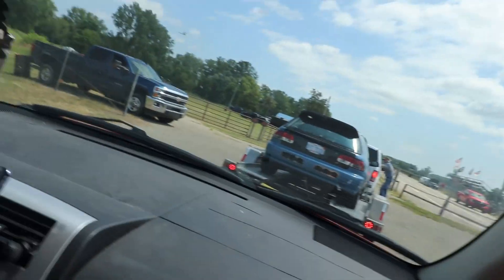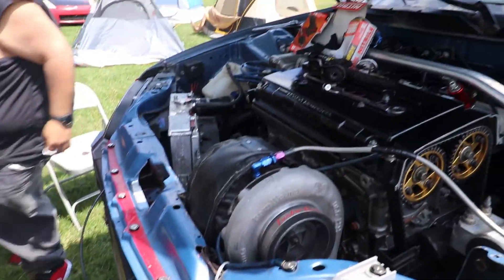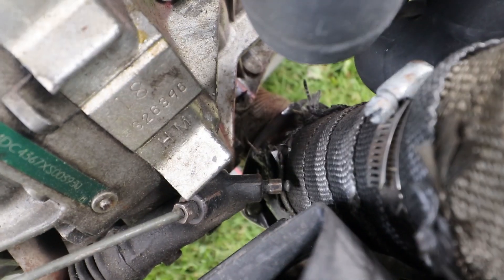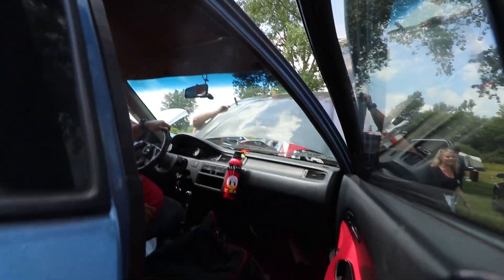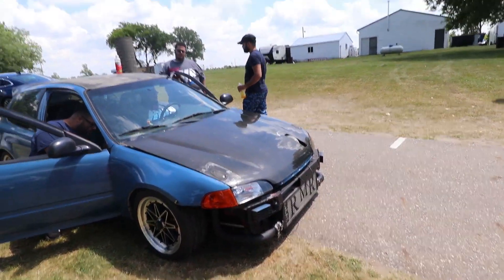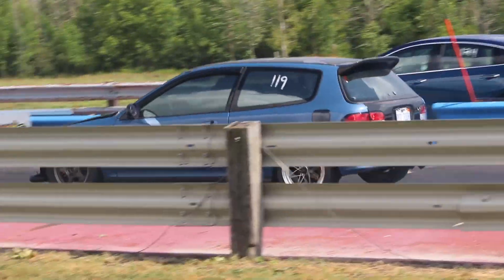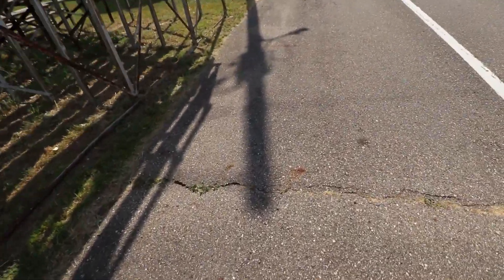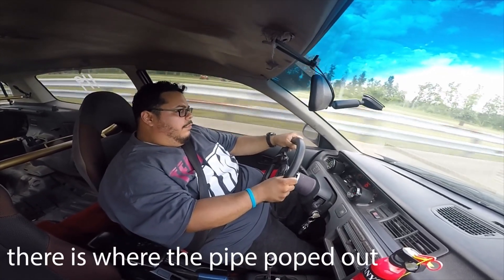Track day in David's hatch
my first track day guy.. lots of fun.. will most def do it again